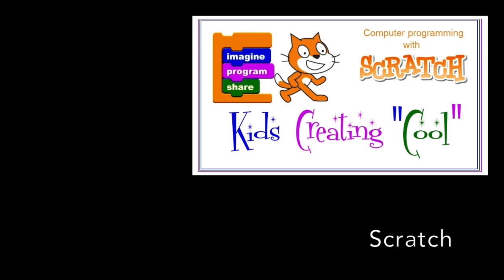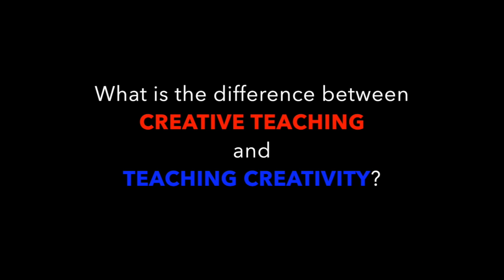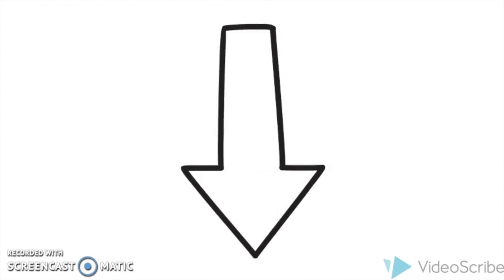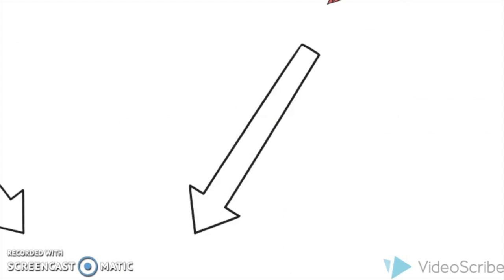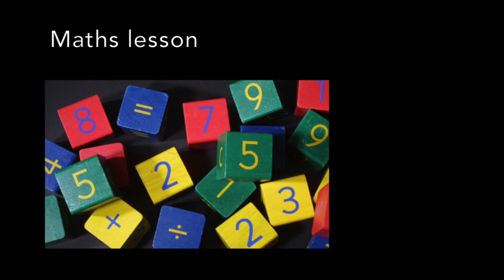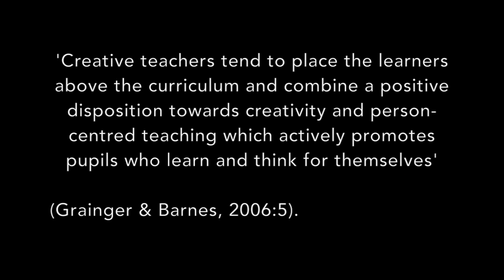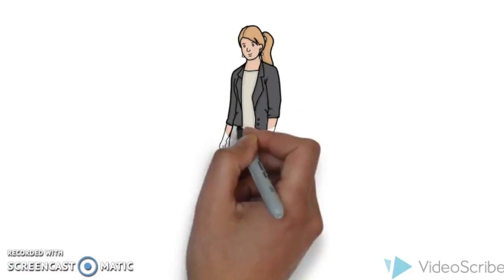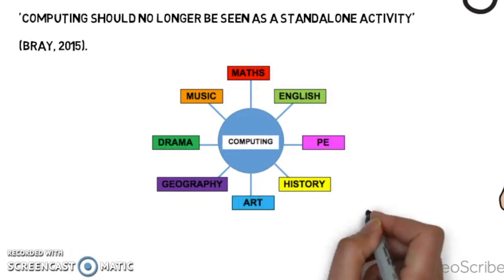Creativity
This video is about ICT VIDEO 2